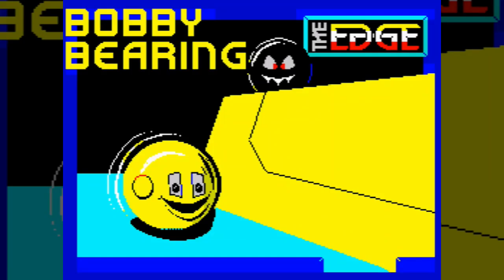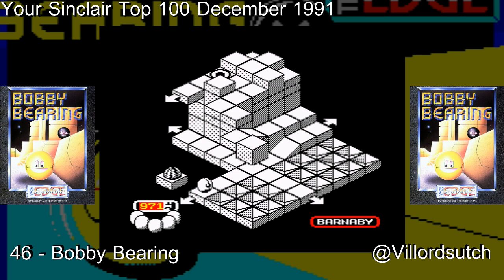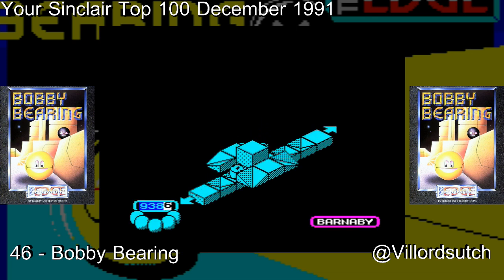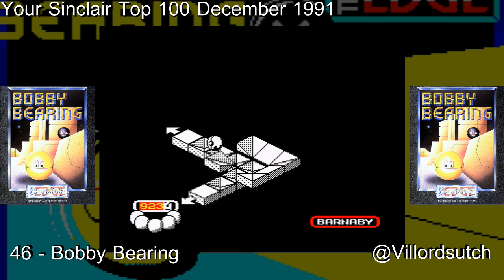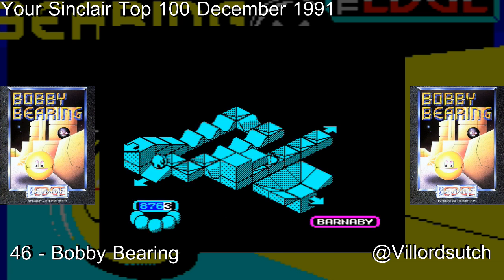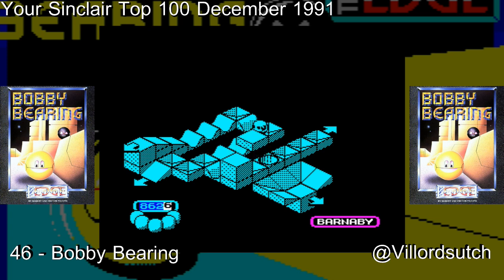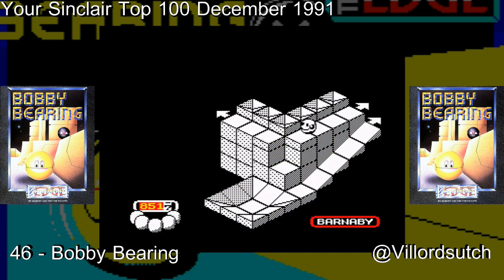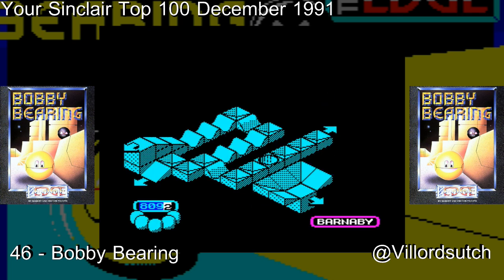Your Sinclairs 100 Greatest Games - 46 Bobby Bearing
Bobby Bearing was published by The Edge in 1986

Created by Robert Figgins, Trevor Figgins

Bobby Bearing was released back in 1986, created by Robert and Trevor Figgins whose only other game on the ZX Spectrum was Fig Chess, which was a shame really as Bobby Bearing showed that these two gentlemen had a fair whack of talent.

To be glib about the game you could say you just need to rescue your cousins from the evil bearings and get out.  However that really, really doesn’t sell this rather massive, 3D isometric maze type game, in which you guide Bobby across numerous levels, lifts, ramps and air jets, moving him past evil bearings who aim for you as you seek out your unconscious cousins stranded within the maze.  Then when you’ve found your dormant cousins you then need to roll them back out, not only dealing with the same pitfalls as before but also remembering that Newton’s Laws also apply in this world.

Gamers of old may take one look at Bobby Bearing and think Gyroscope or Marble Madness. Well I’ll calm those nerves now.  This game is nothing like those two – for a start it’s a great game and very enjoyable to play, not only this the controls are far superior; you feel like you actually have some real control over the hero of the game.  However there is a negative, as on occasion my lowly Bobby would get trapped and I couldn’t for the life of me get him out; here you waited for the time to tick down or you had to reset the machine.

If however you can put the minor issue of occasionally being trapped in the maze, Bobby Bearing is a fantastic game to sit down and play.  I would however recommend that all newcomers seek a map as this game is rather massive.

Bobby Bearing can be found on the World of Spectrum